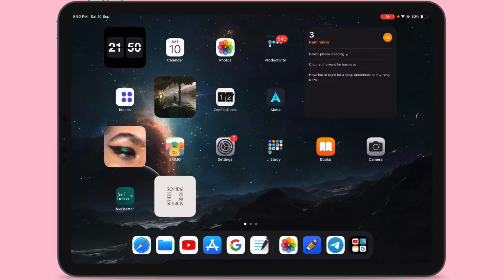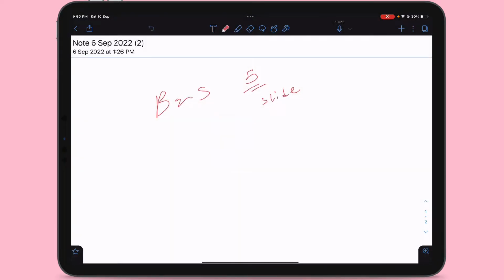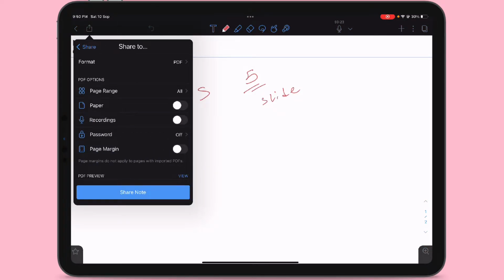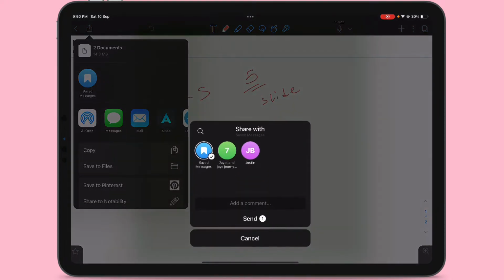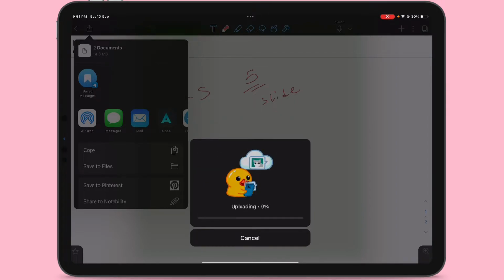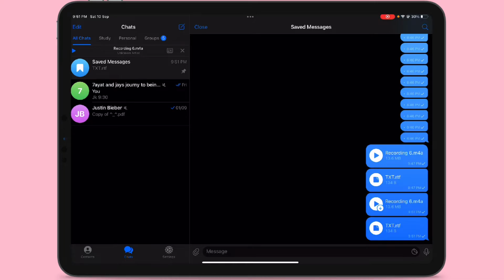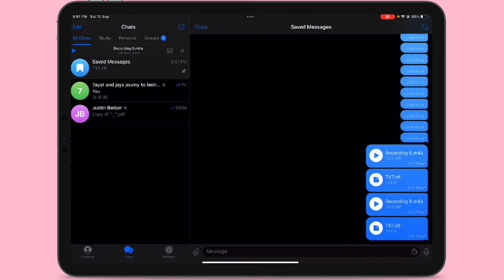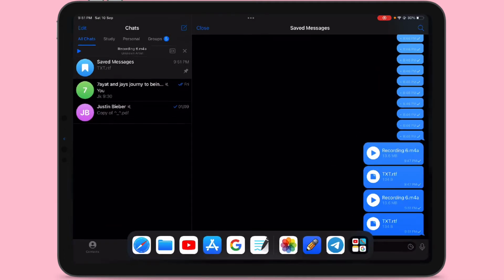HOW TO DOWNLOAD A RECORDING FROM NOTABILITY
Steps
1. Open app
2. Open note that contains recording
3. Click share to..
4. Change format to RTF
5. Send it somewhere
6. Then download it wherever u want